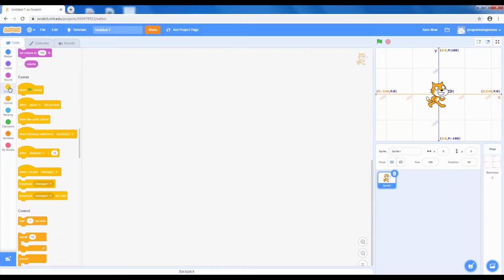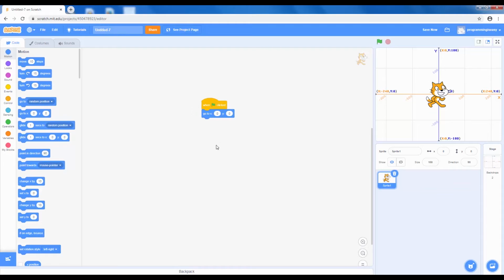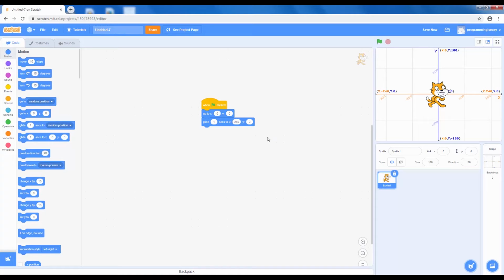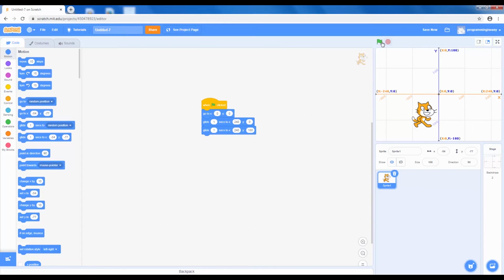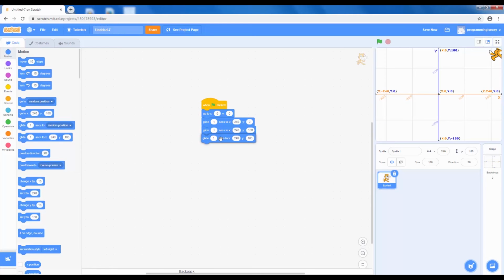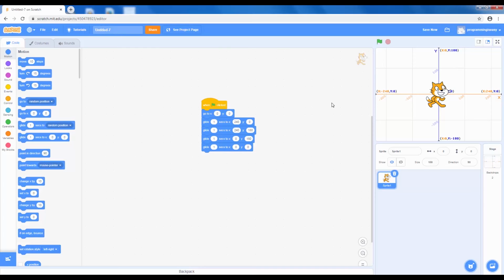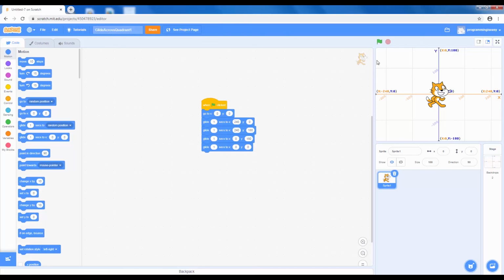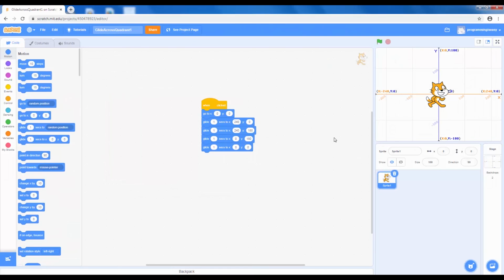Lesson 08 | First Programming Challenge | Ultimate Scratch Programming Course 2022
Programming challenges enforce the students to think and make logic themselves.  This video talks about the benefits of these programming challenges and why these should be attempted.